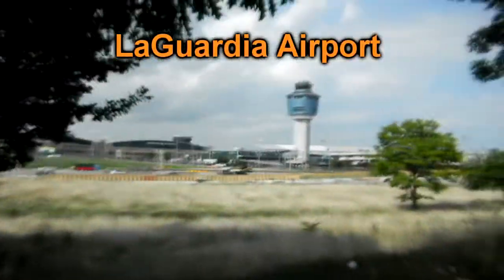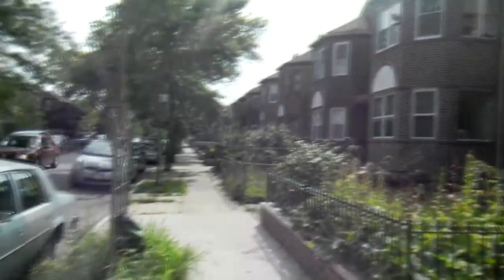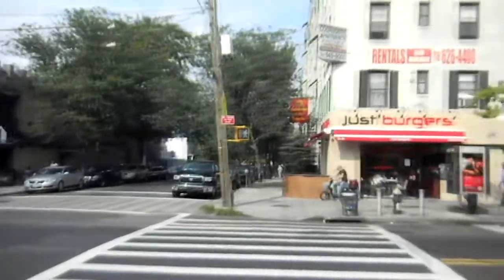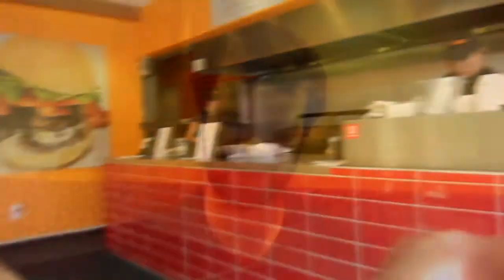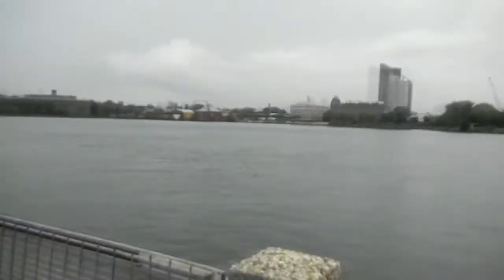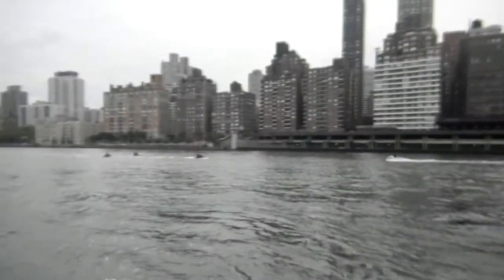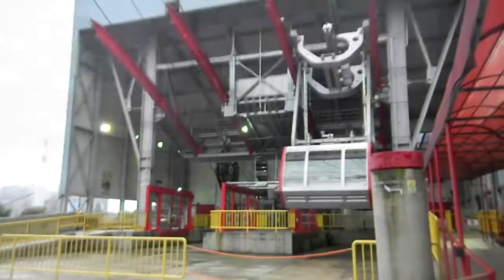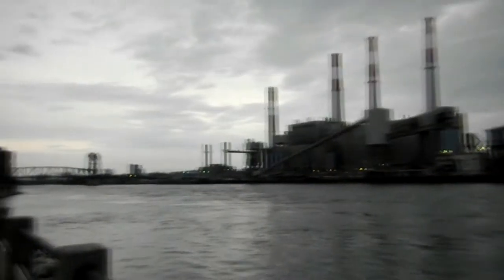LaGuardia Airport, The Costanza House and Roosevelt Island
This is the third part of my video from Sunday August 21, 2011, which was my fifth day of sightseeing in New York City.

This video shows my trip from Citi Feild past LaGuardia Airport over to the Astoria. I found the street and the house that was used for the exterior shots of the home of Frank and Estelle Costanza on Seinfeld (37th Street at Ditmars Boulevard). I ate lunch at a nearby restaurant called 'Just Burgers'. After that I headed further west and took the bridge to Roosevelt Island. I rode a loop around Roosevelt Island enjoying the views of Manhattan, the East River, the Ed Koch Queensboro Bridge, and the Roosevelt Island Tramway. The Island has a long and interesting history which I have briefly outlined in my narration.

Check out my next video to see my trip back across the bridge to Queens, and my trip across the Queensboro back to Manhattan. In the video I also describe an evening walk that I took along a beautiful elevated walkway called Highline.